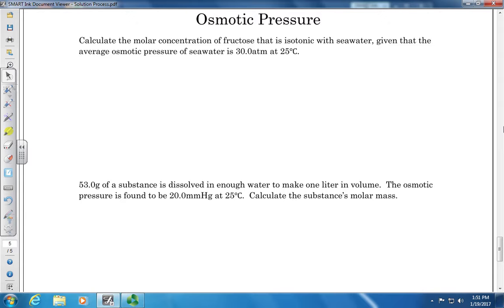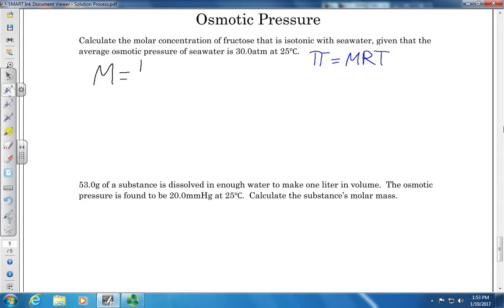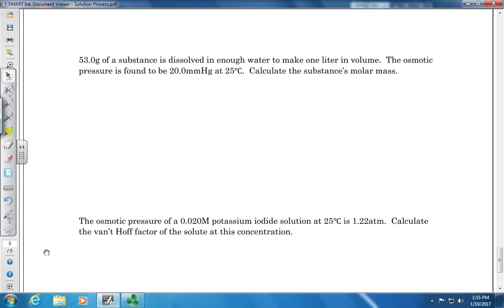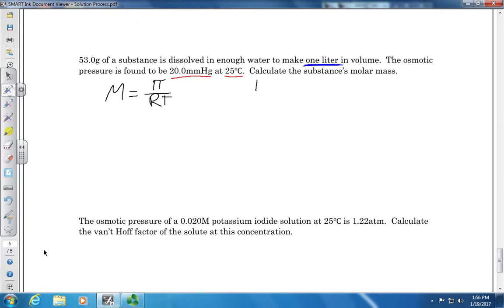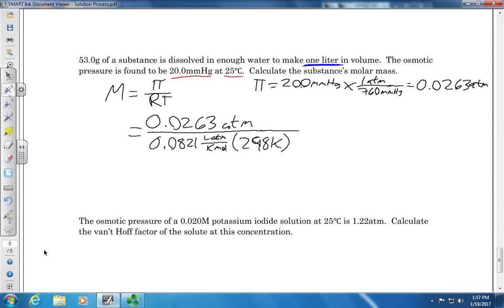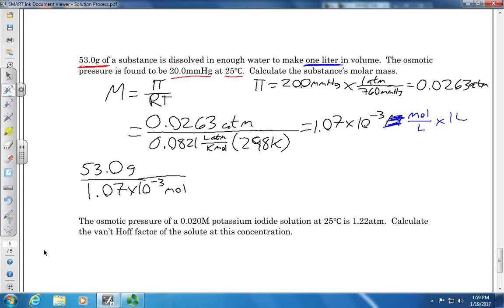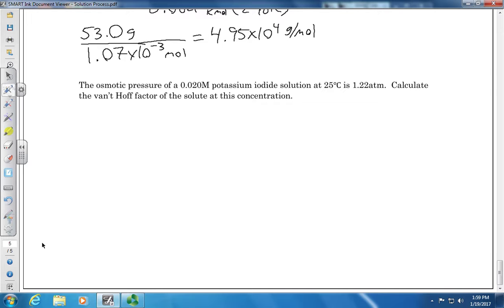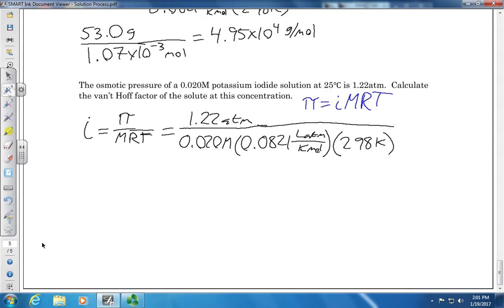Osmotic Pressure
Physical Properties of Solutions: Osmotic Pressure